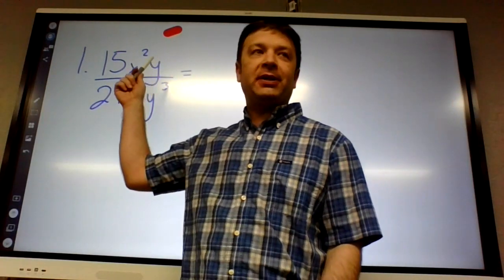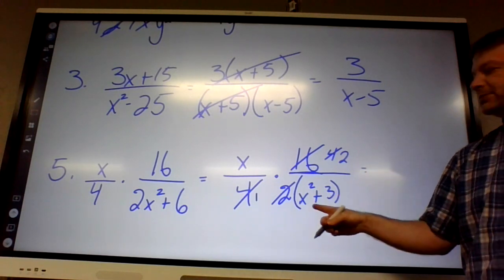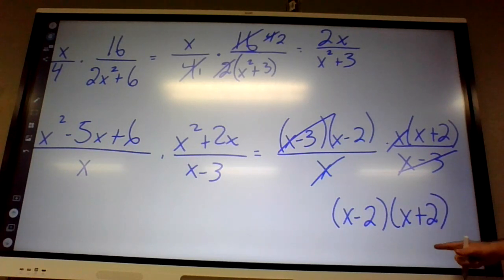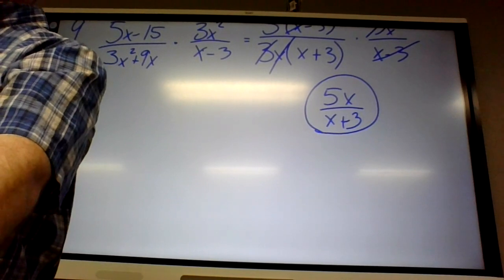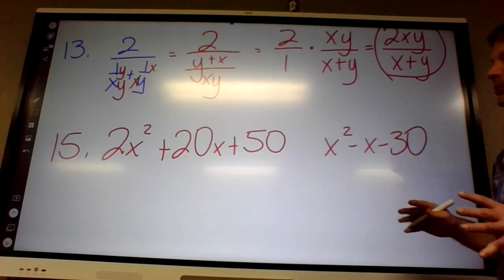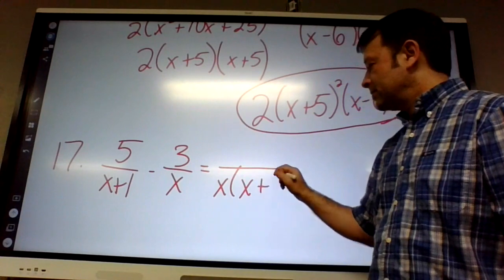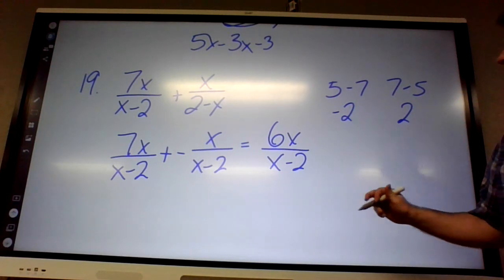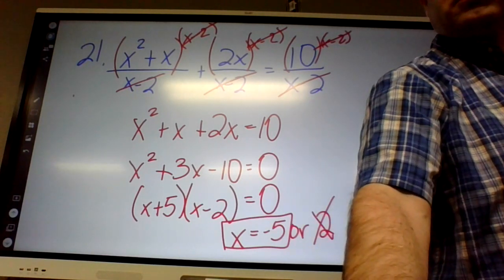Algebra 2 pg 427 part 1